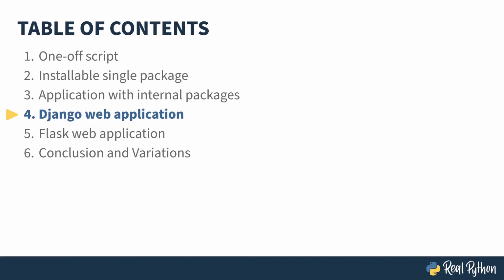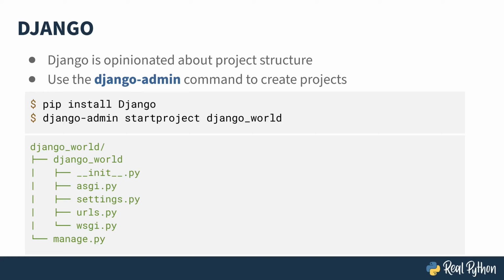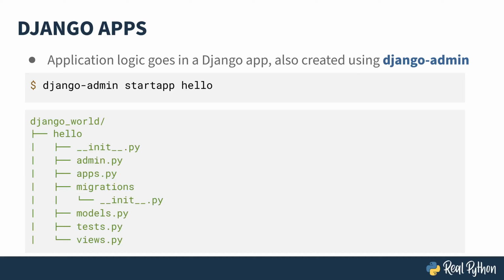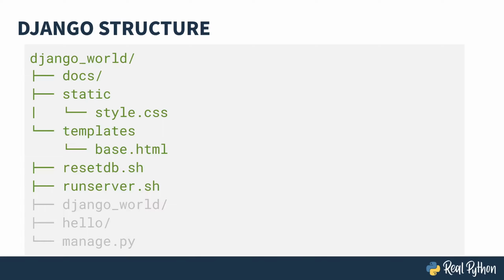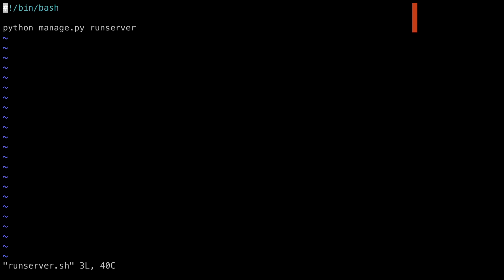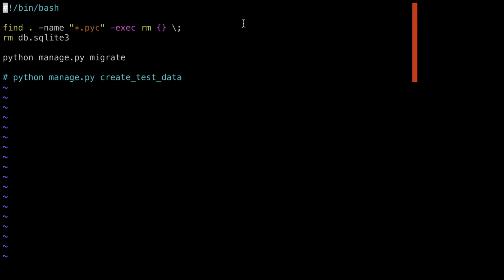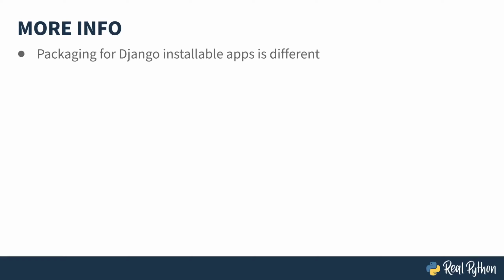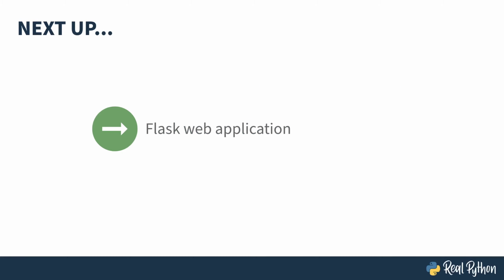Django Web Apps: How to Structure Them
Learn the basics of how Django expects you to structure your web applications.